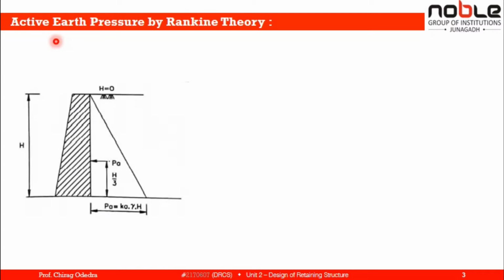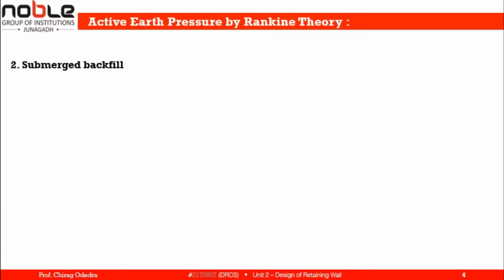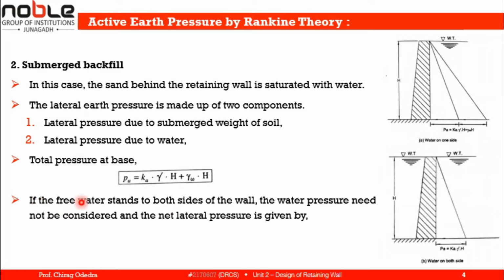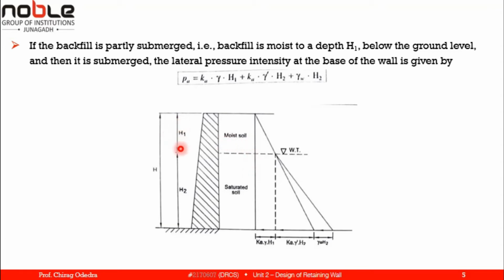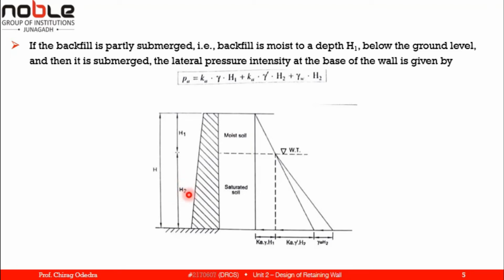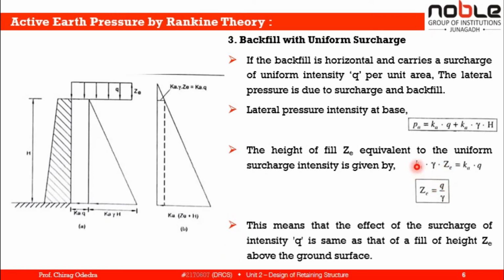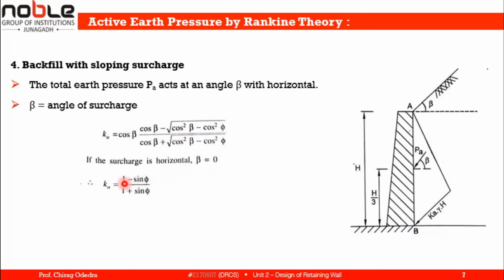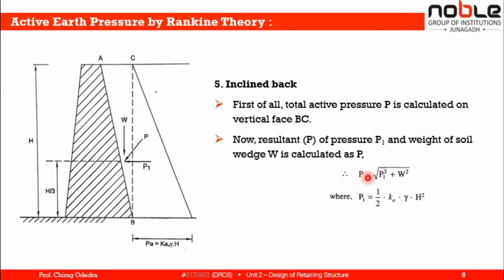Active Earth Pressure by Rankine’s Theory for Retaining Wall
This Video shares about the topic of:
By the Pro. Chirag Odedara.